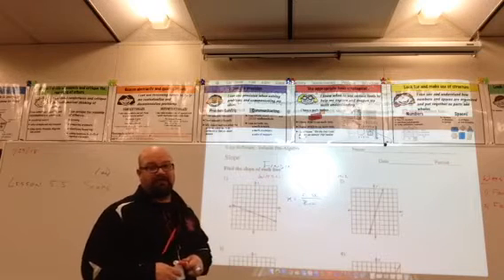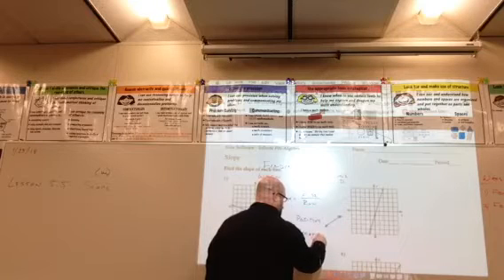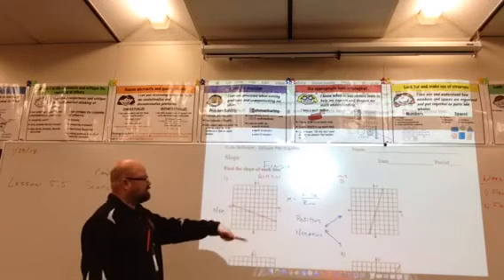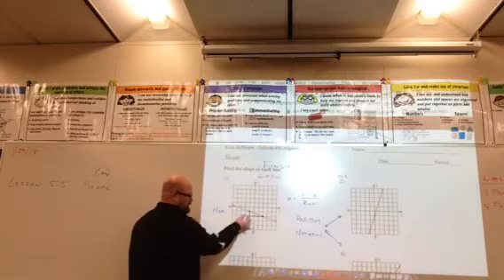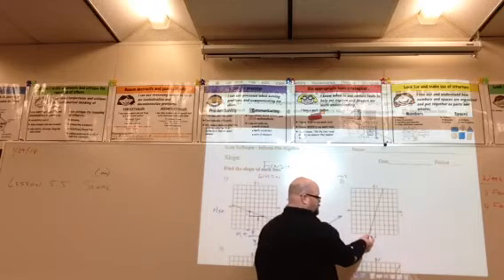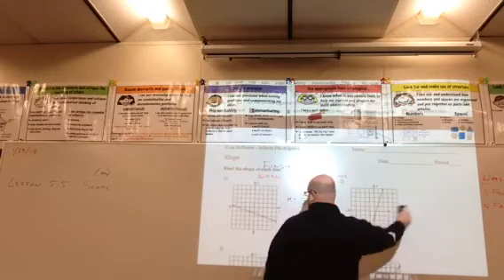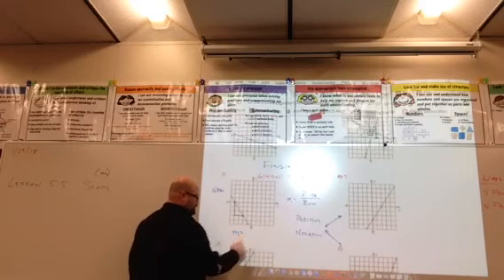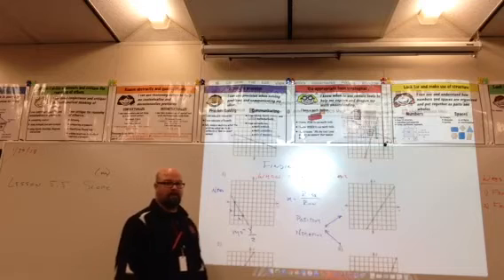Finding Slope When Given a Line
Feb. 3 E-Learning Video on Slope